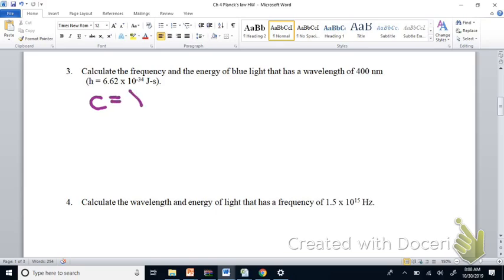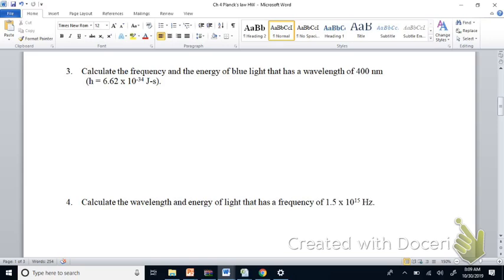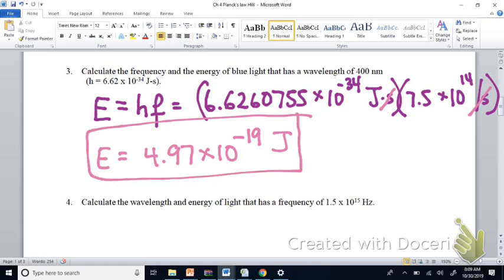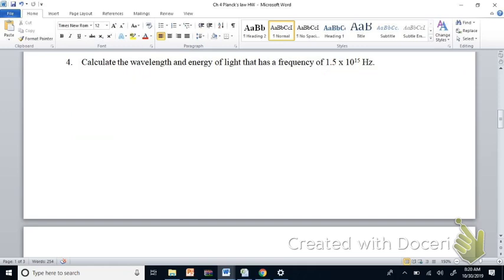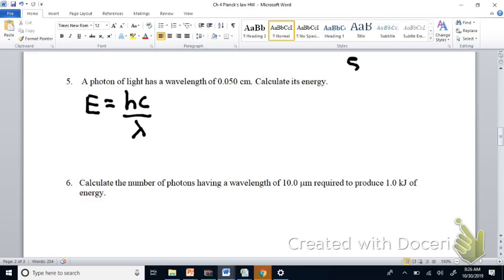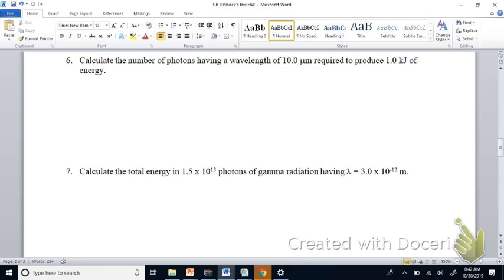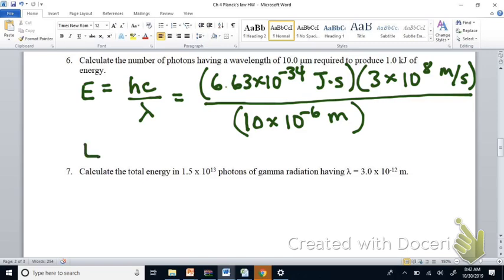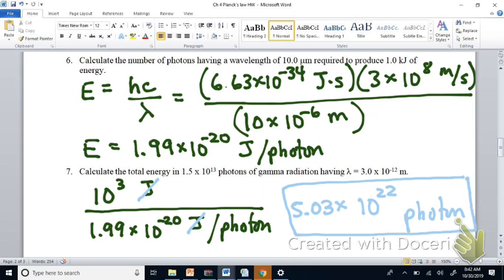Planck’s Law WS solutions Q 3-6